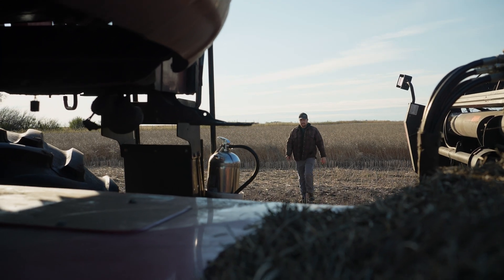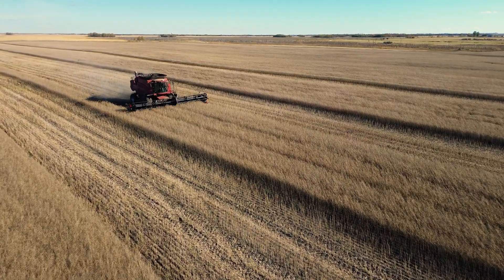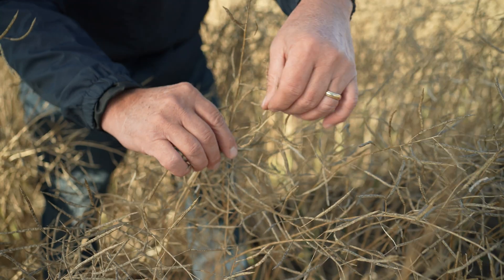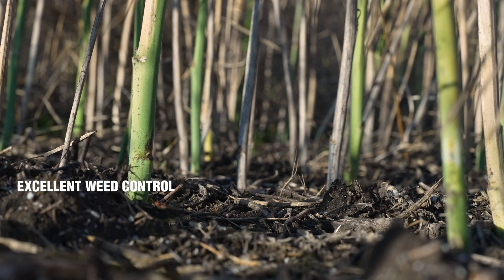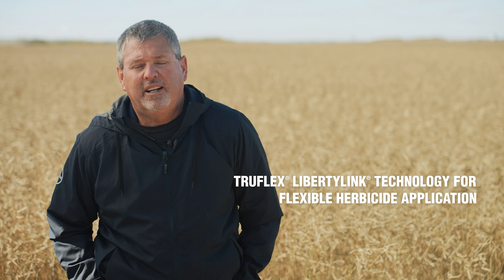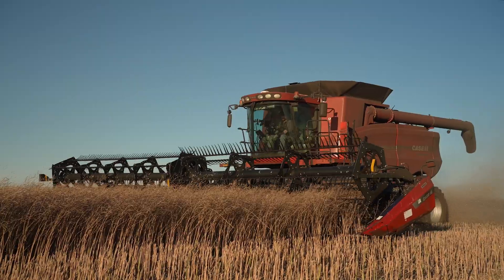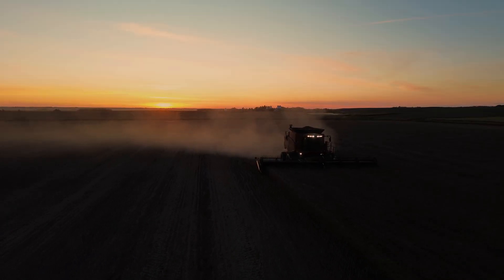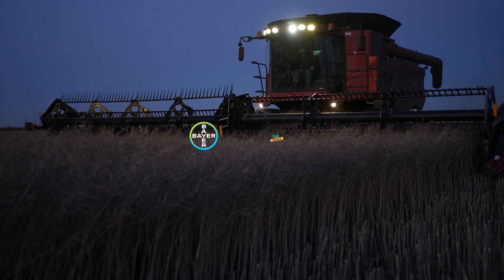DEKALB Canola: DEKALB 400 Series Canola Harvest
Hop in the combine with Brady Ferris of Blanket Farms for his DEKALB 400 series harvest in Saskatchewan. Brady and agronomist, Ken Saretzky, share the traits that make the 400 series a great fit for prairie farms, and why more farmers are making the switch.

Bayer continues to focus on creating innovative crop solutions to help farmers control existing crop threats and get ahead of emerging ones, from seed to harvest. By intertwining science and creativity, Bayer shapes the future of agriculture to advance health and nutrition one field at a time.